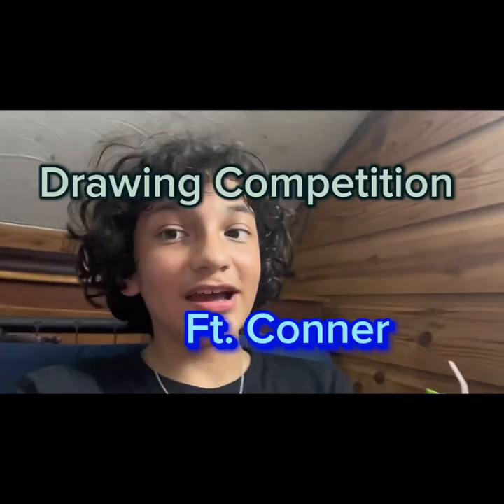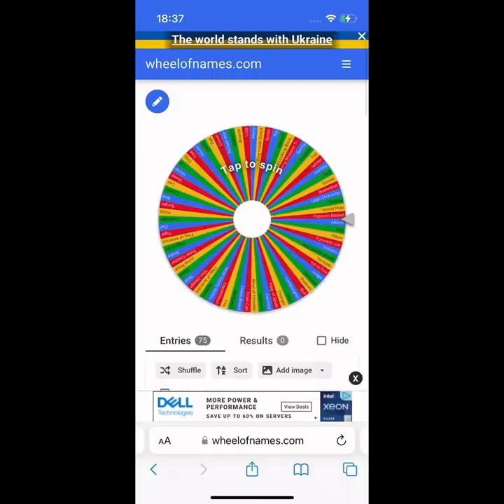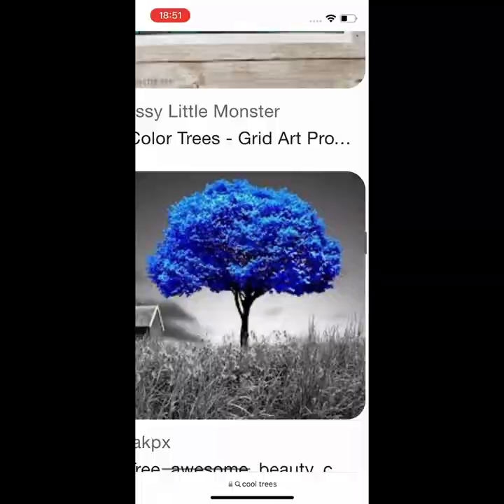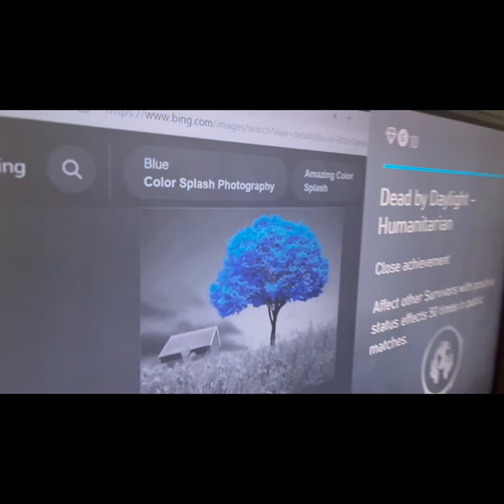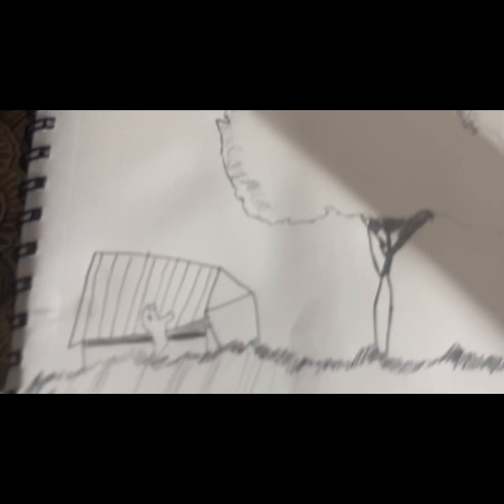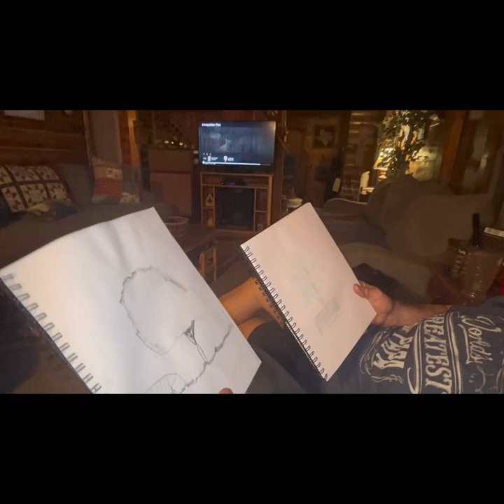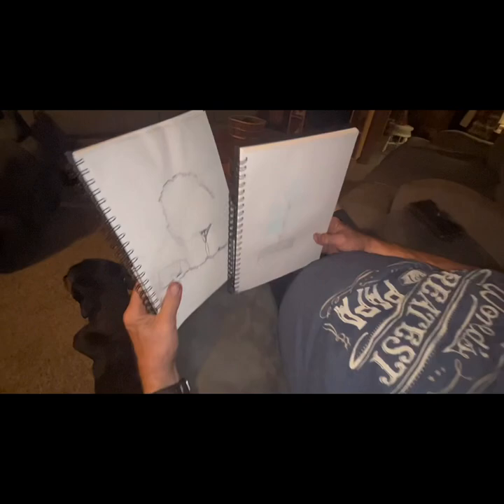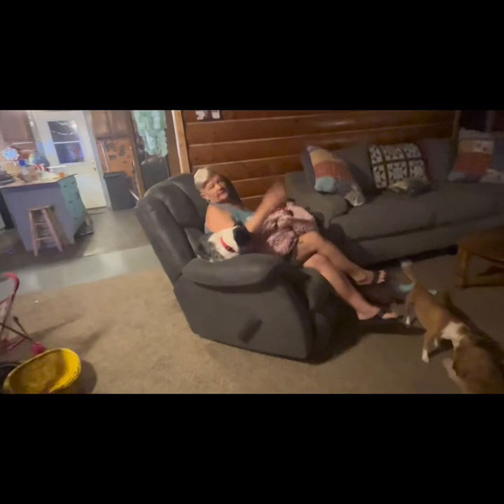Drawing Competition ft. Conner